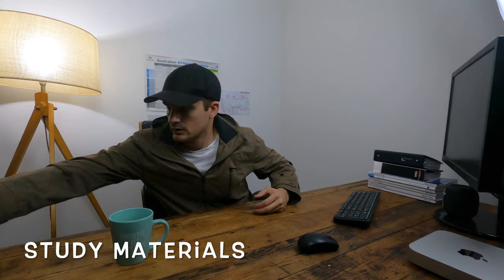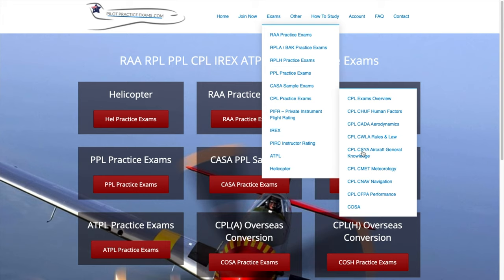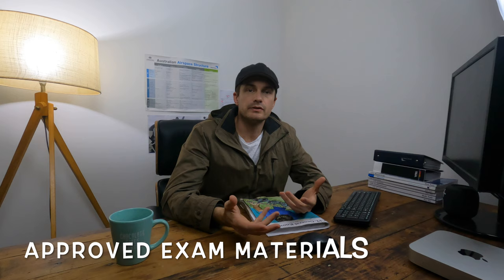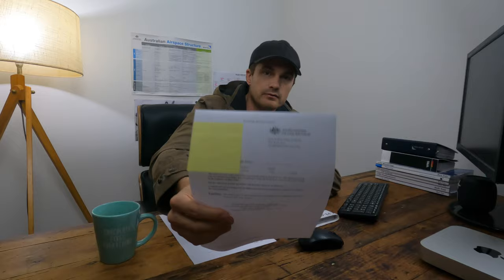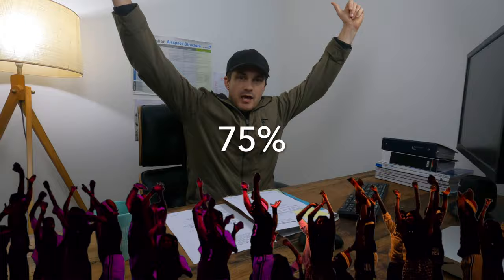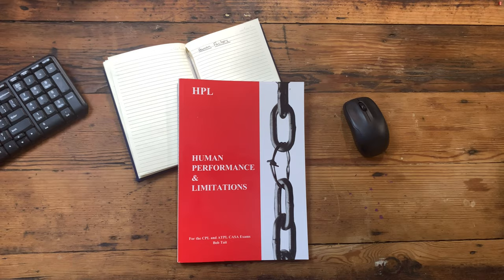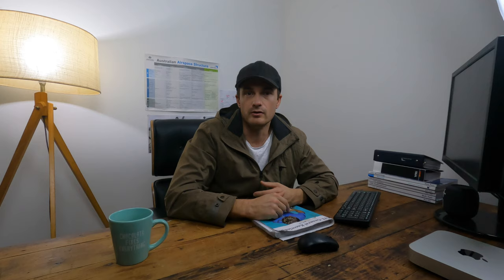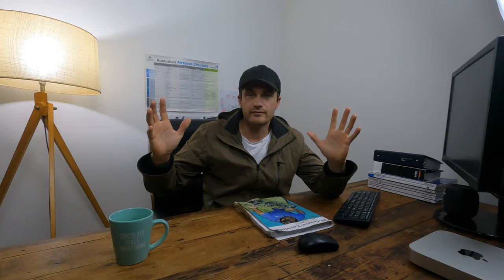CASA CPL Aircraft General Knowledge (CSYA) TEST - Student Pilot REVIEW, TIPS and TRICKS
My experience wi5 the CASA CPL AGK TEST. Tips and tricks.

👉🏼 CHECK THIS OUT - BECOME A SPRUCE MOOSE O.G. (BEFORE the channel hits 10,000 Subscribers)

Pilot Train resources

- Practice Exams
- Jim Davis Flight Test book (Game Changer!)
- Flash cards
- Study Guides

The $$$ to produce aviation content is extremely high…

Buy me a ☕️ HERE -